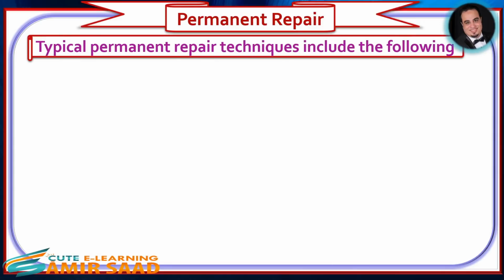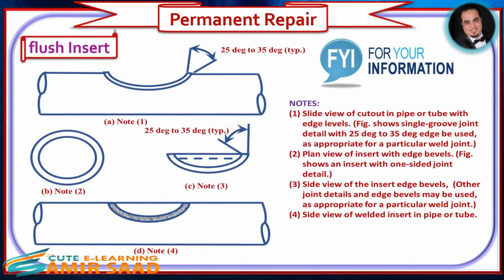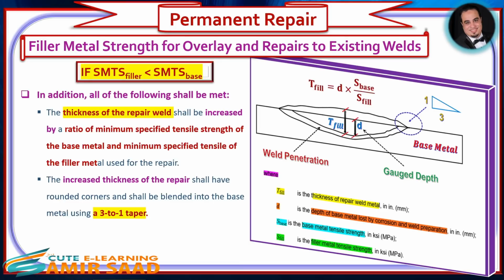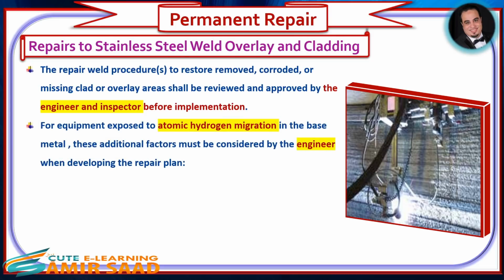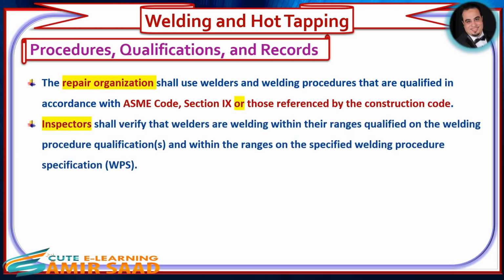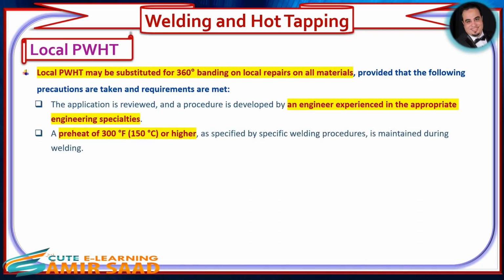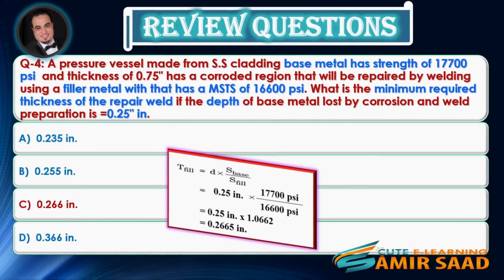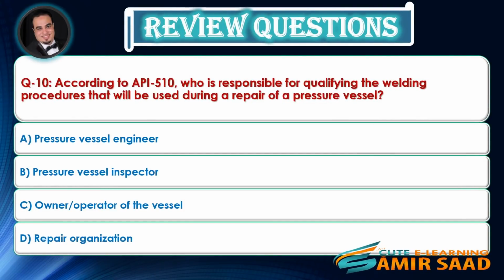API 510 (lecture 15)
🎊API 510 Pressure Vessel Inspection Code🎉
📚Repairs, Alterations, and Rerating of Pressure Vessels and Pressure-relieving Devices (Part 2)📚
 Covered In This Video:
1.Permanent Repair.
2.Insert Plates.
3.Filler Metal Strength for Overlay and Repairs to Existing Welds.
4. Repairs to Stainless Steel Weld Overlay and Cladding.
5.Welding and Hot Tapping.
6.Procedures, Qualifications, and Records.
8.Postweld Heat Treatment (PWHT).
9.Local PWHT.
10. Review Questions.